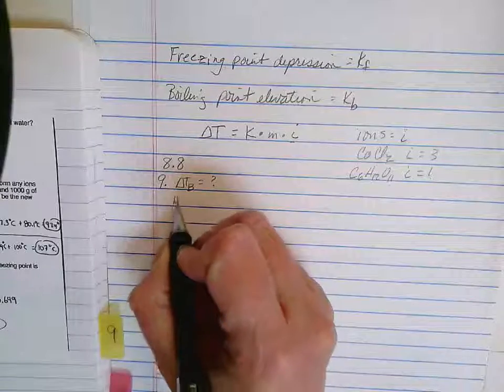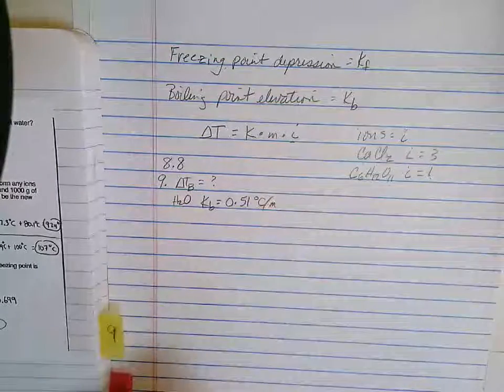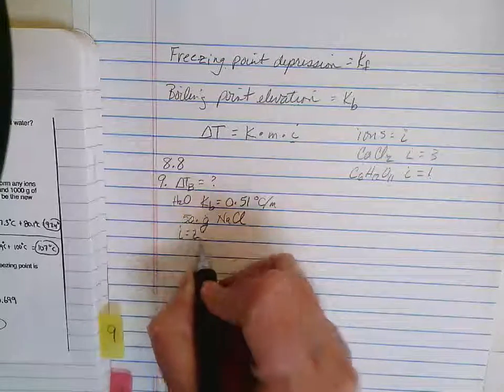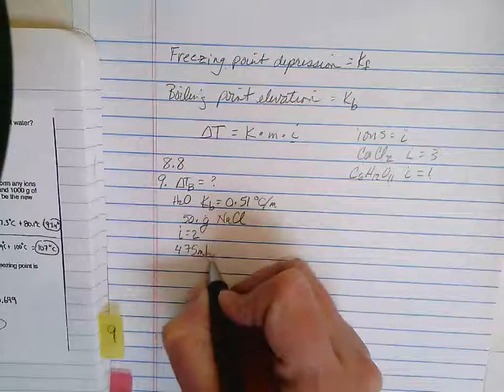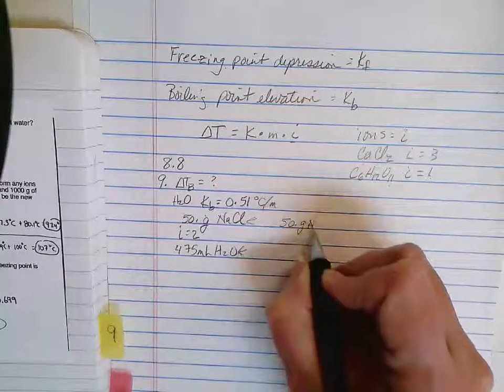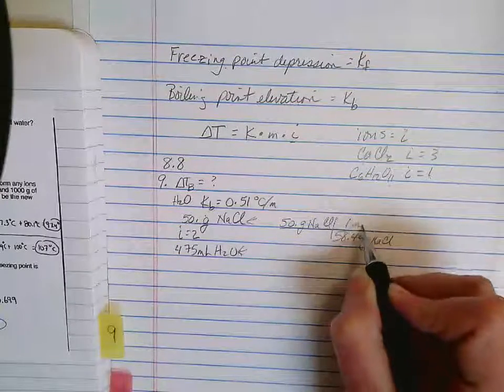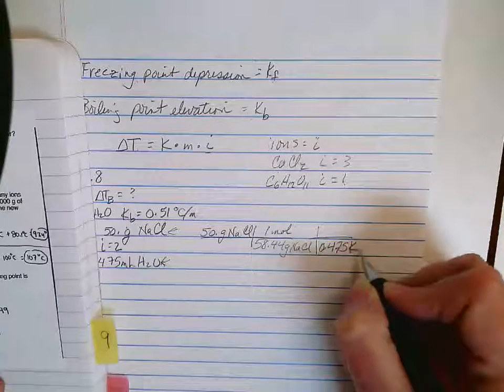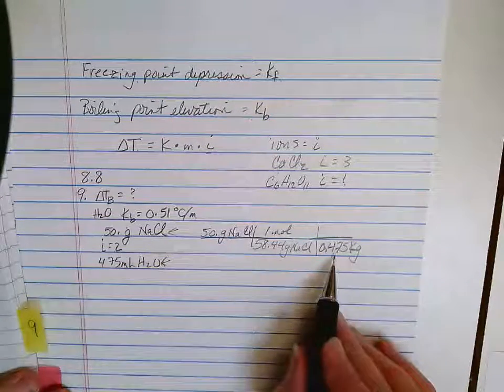boiling point elevation problem